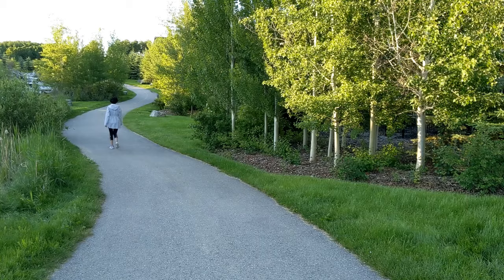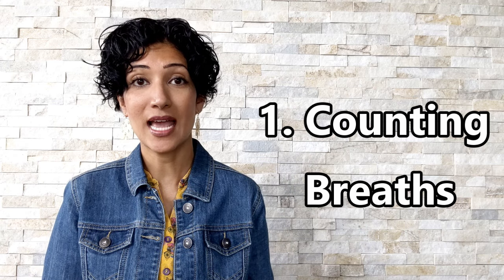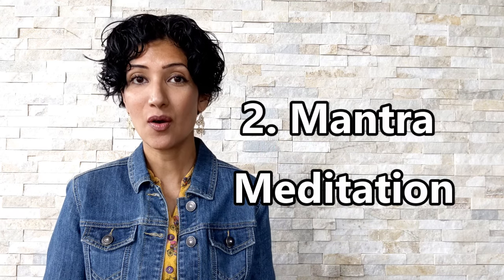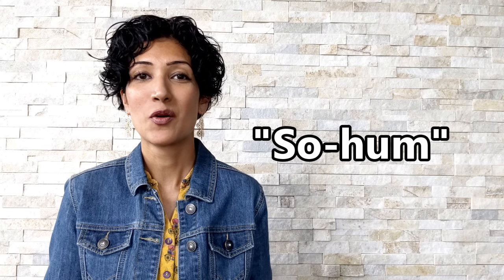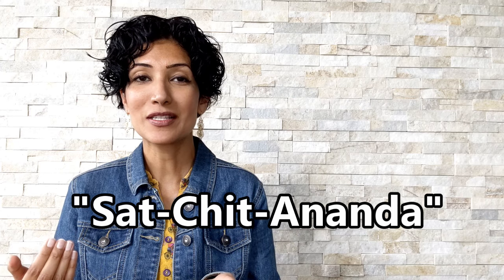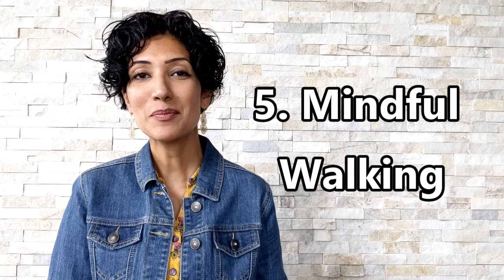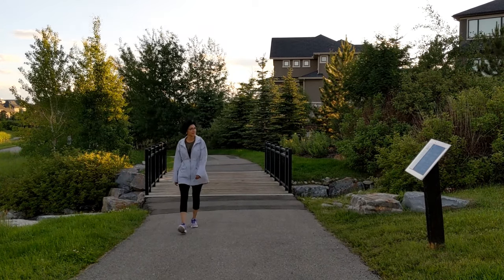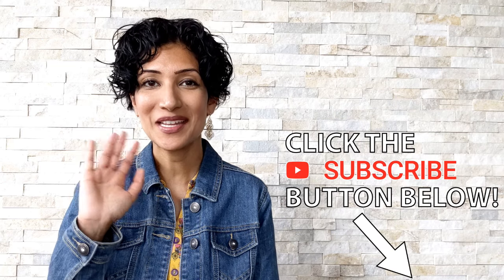5 Easy Walking Meditations Anyone Can Do!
If you don't like the idea of sitting down to meditate, try walking meditation! In this video, I share 5 Easy Walking Meditations Anyone Can Do!